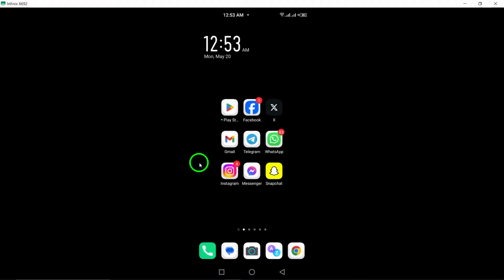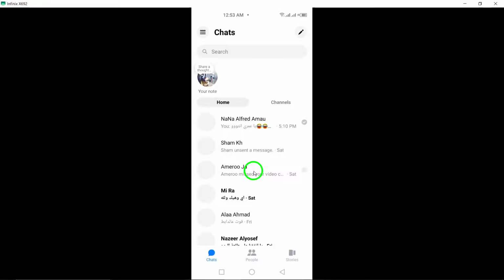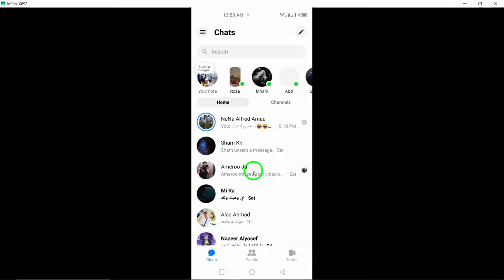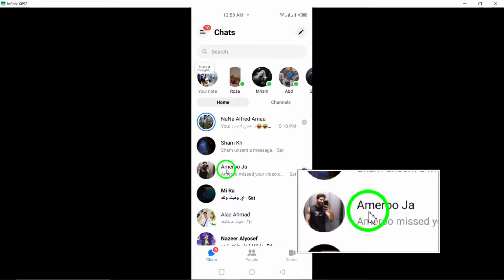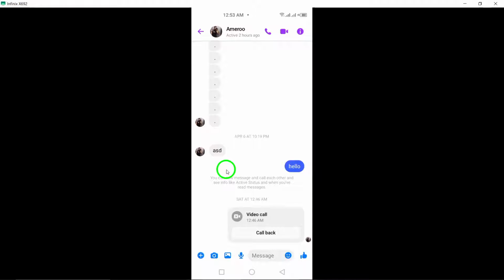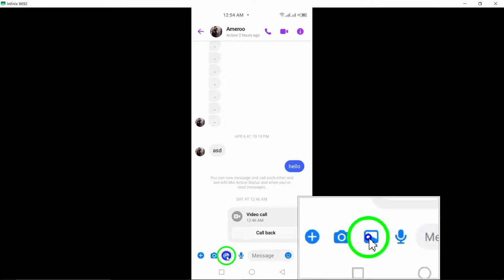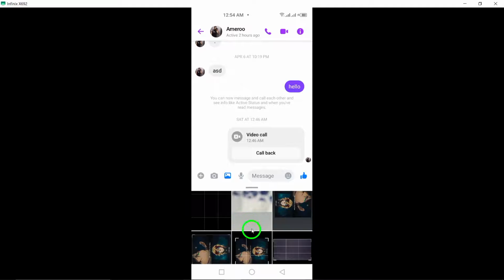How to Send Rotated Photo on Messenger (Updated)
Learn how to send a rotated photo on Messenger (Updated):

1. Open Messenger on your Android device.
2. Go to the chat where you want to send the rotated photo.
3. Select a photo from your gallery or take a new one using the in-app camera.
4. Once you’ve selected the photo, you’ll see the option to Crop it before sending. Tap on it to rotate the photo.
5. After rotating the photo, add a caption if you want, and then tap the Send button.

Enhance your messaging experience on Messenger by learning how to easily send rotated photos to your contacts. Follow these simple steps to add a creative touch to your photo sharing on Messenger.